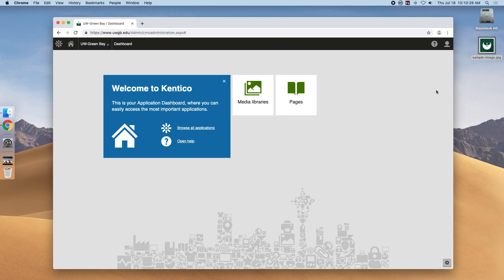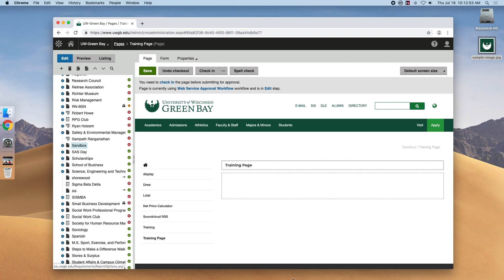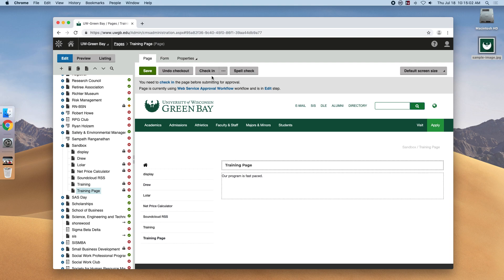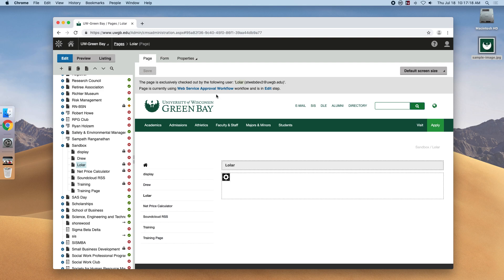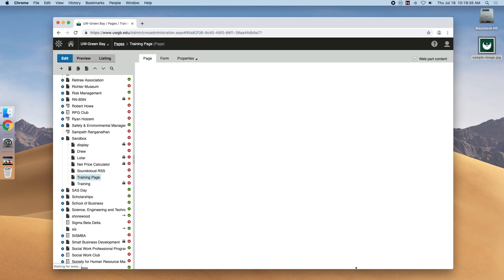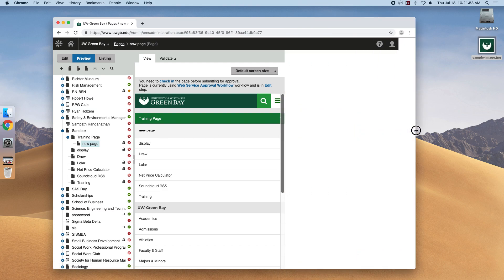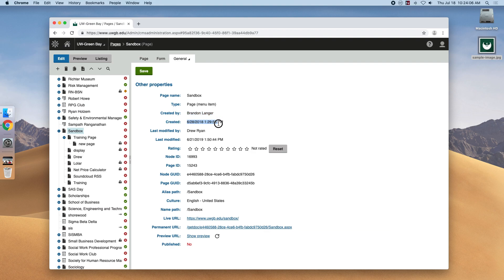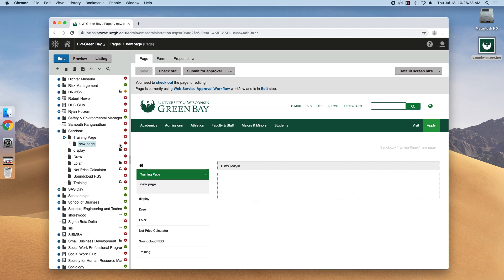Kentico Training 3: Pages Overview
The third installment covers the Pages application and what it can do.